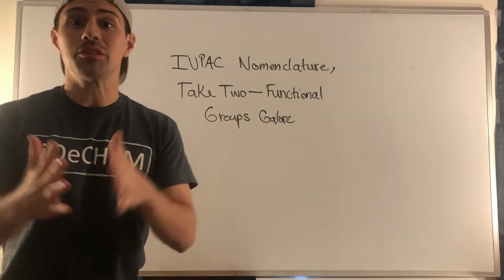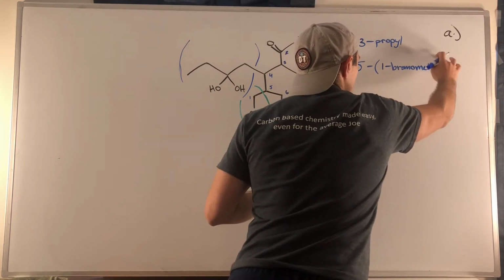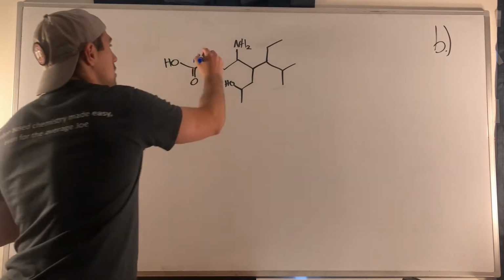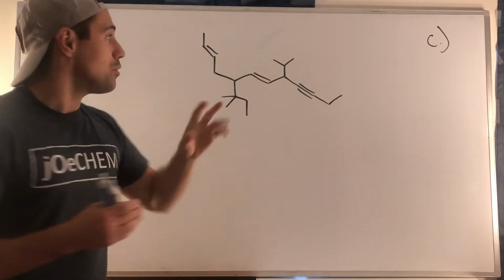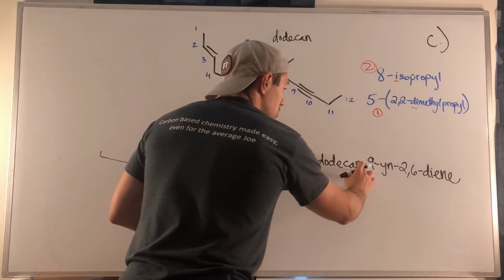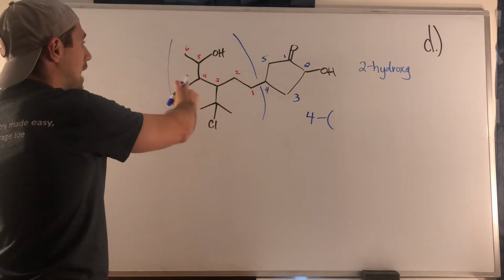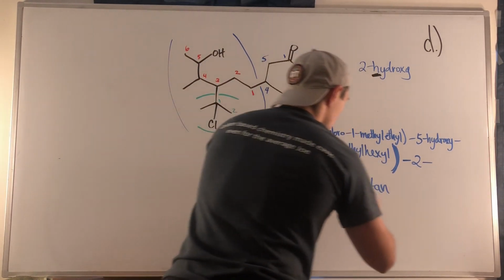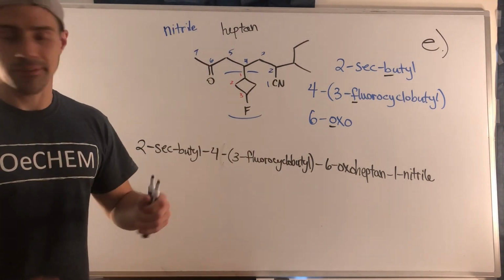IUPAC Nomenclature, Take Two--Functional Groups Galore (Worksheet Solutions Walkthrough)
In this solution walkthrough, we go through the IUPAC Nomenclature, Take Two--Functional Groups Galore worksheet on jOeCHEM (worksheet and solution sheet linked below).